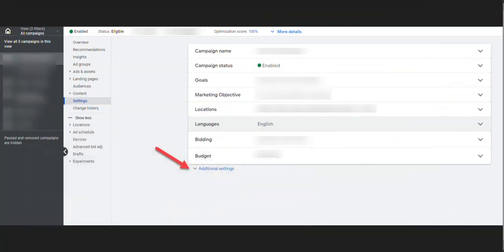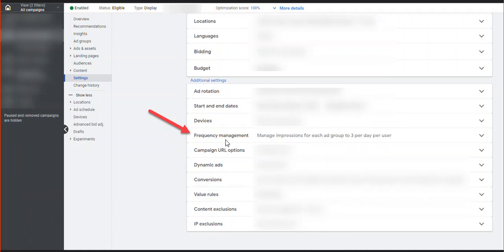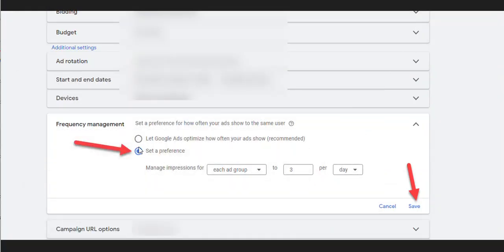How to Modify Ad Serving Frequency on Google Ads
Are you looking for a tutorial on how to change the frequency that your ads are being shown on a given day? We've got you covered with this how to video on modifying the frequency on Google Ads. Questions? Let us know